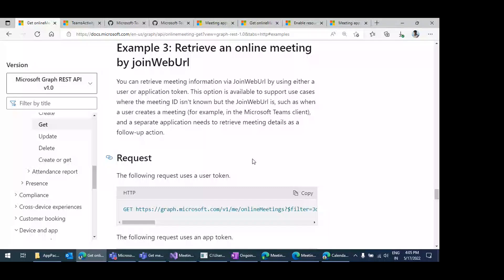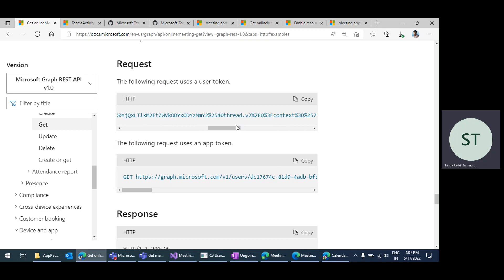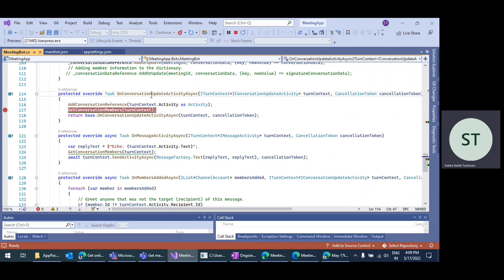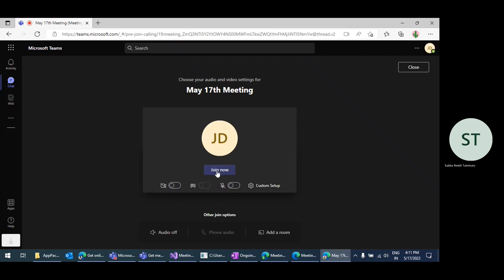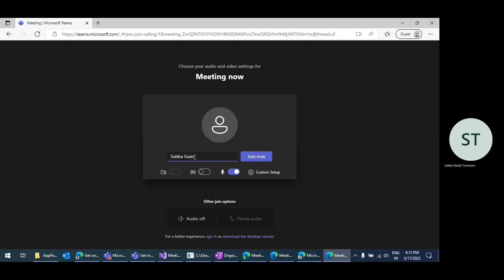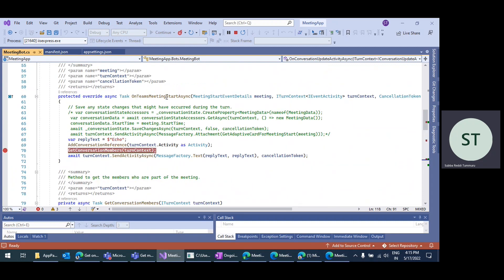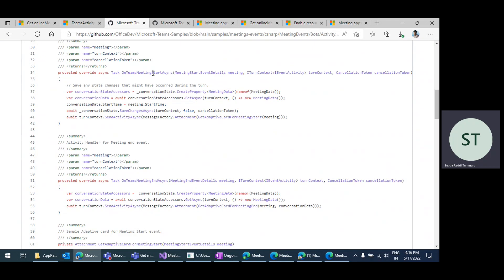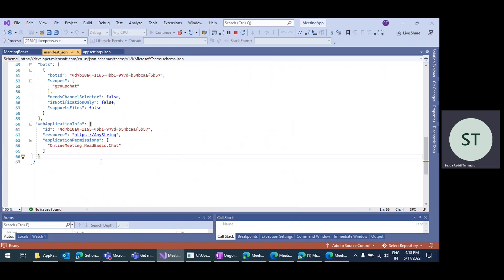Get meeting participant Information - MS Teams Bot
Explains steps to get meeting participant information using bot events and details about Graph api.